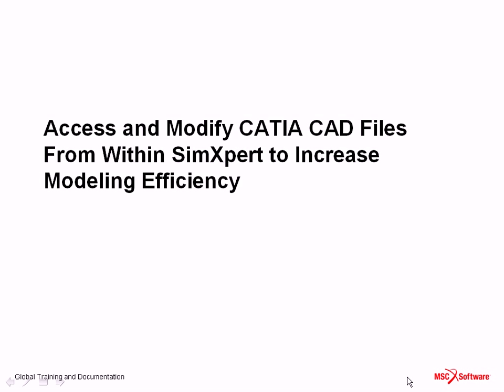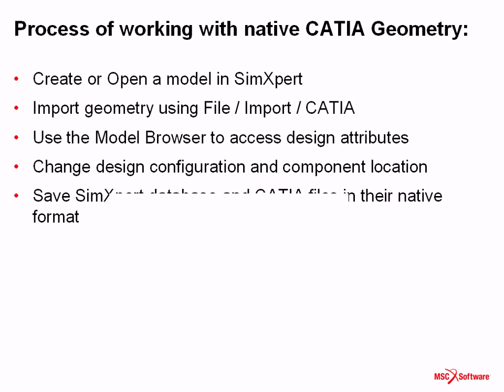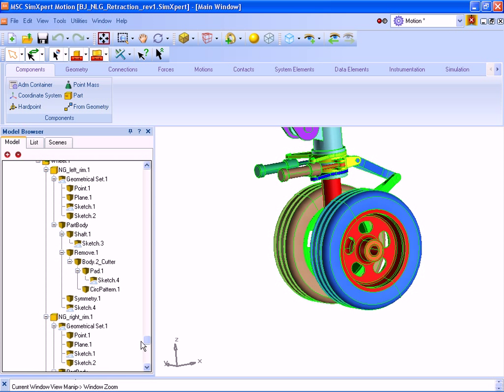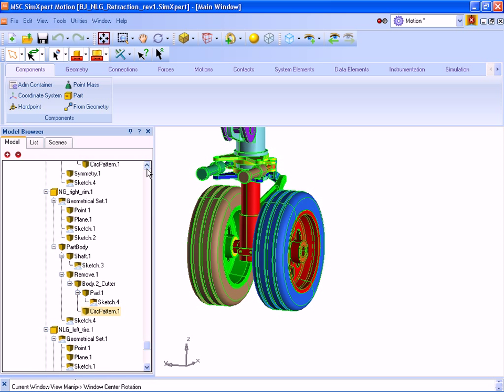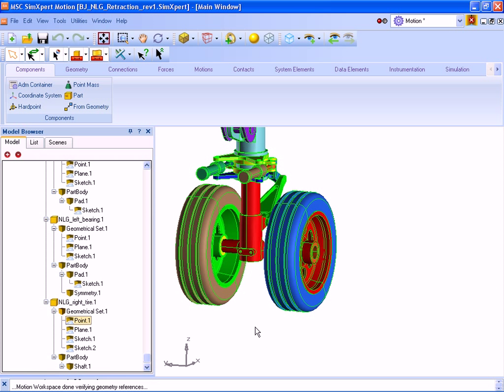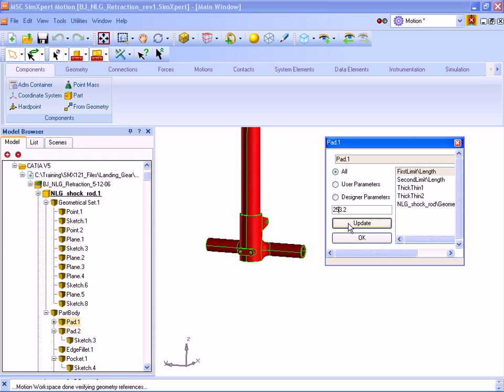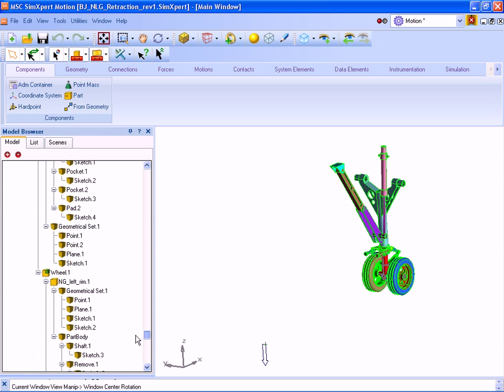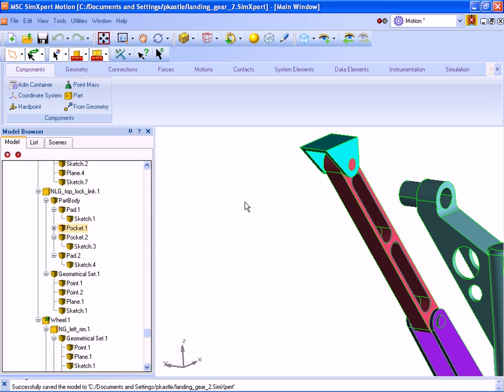SimXpert Native CATIA Functionality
This clip shows how to access, modify, and save CATIA geometry in SimXpert with the geometry remaining in its native format. This means that changes made to the geometry model in SimXpert are made to the CATIA file and are available to others without importing the analysis model.